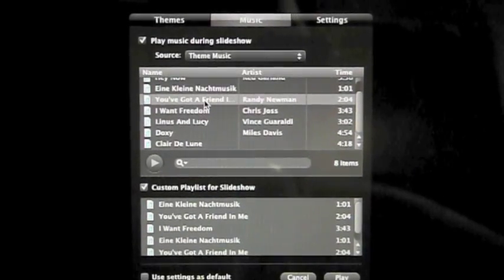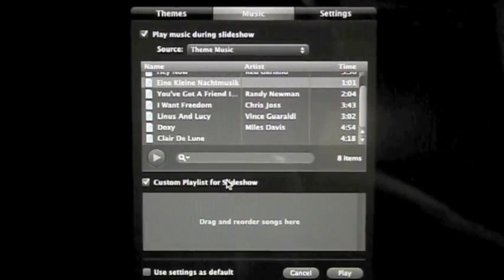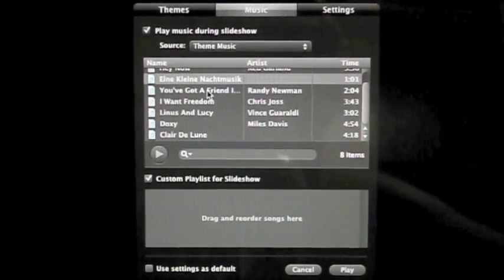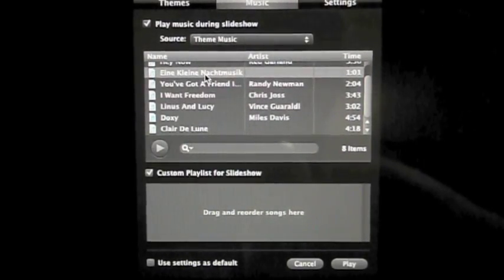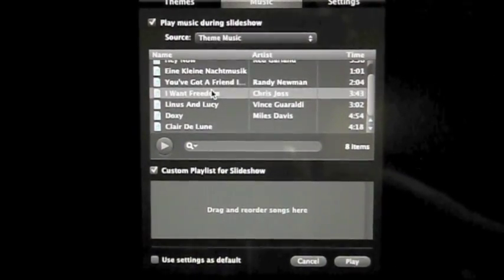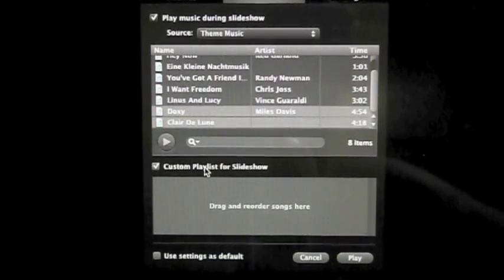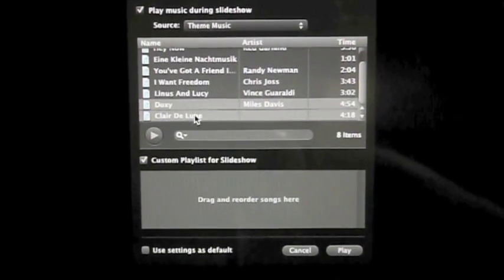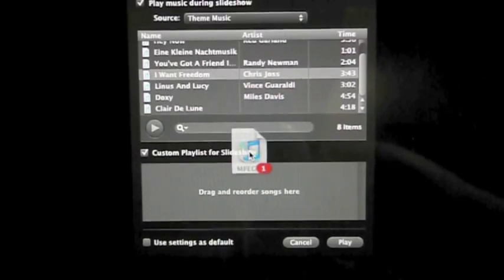iPhoto Slideshow Add Music Issue + Resolution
The following demonstrates an issue a friend and I had over a year ago when trying to create a slideshow and add some background music. We couldn't seem to drag and drop files into the custom playlist area. It seemed we were dragging wrongly: you can't drag downwards, you must drag to the side then downwards. Hope that helps anybody who had as much frustrations as we did!